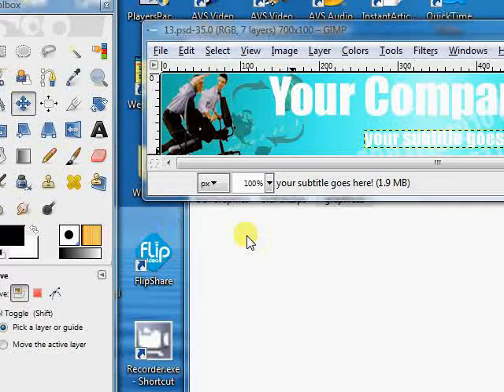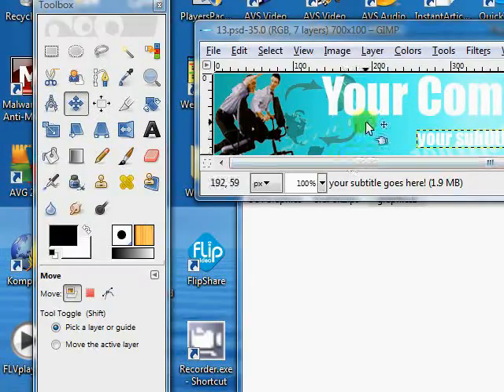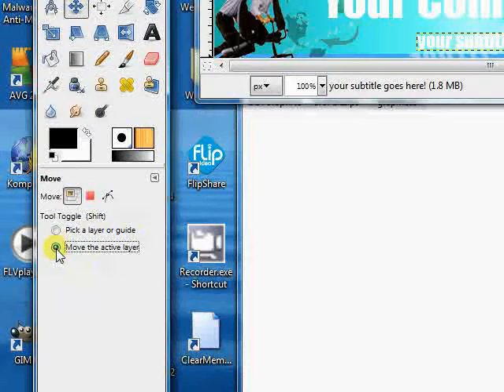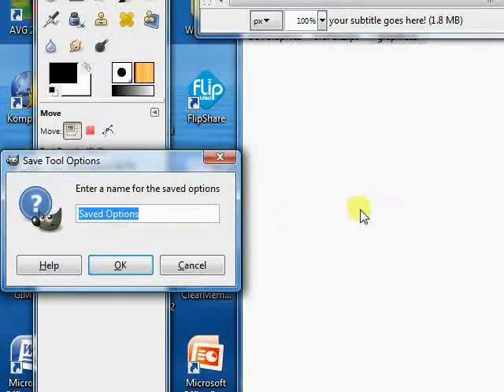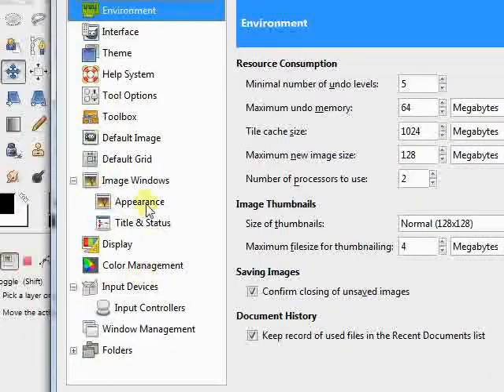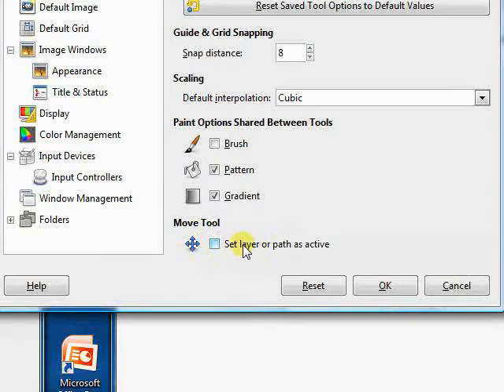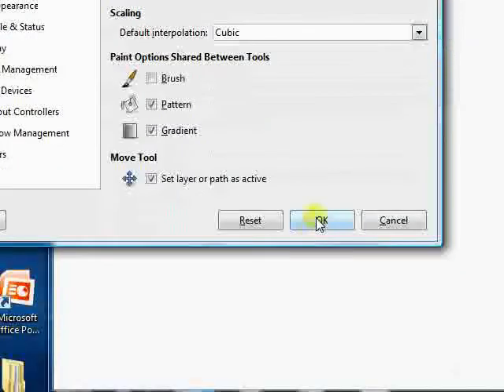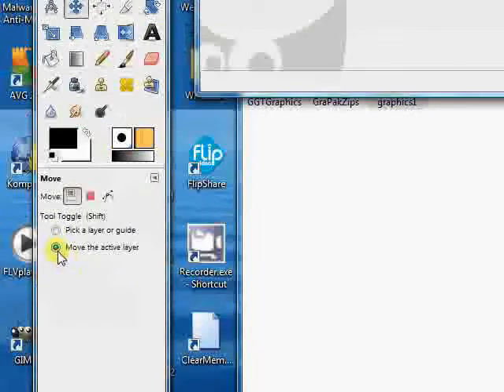Dukewheatly How To Fix GIMP Move Tool Default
How to set default of the GIMP Move Tool so that it reopens set to Move the Active Layer.